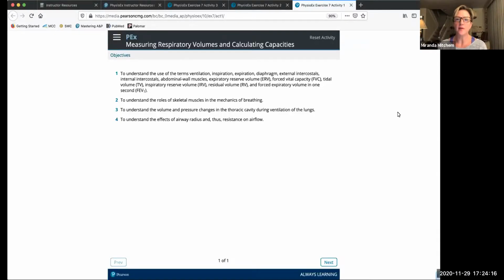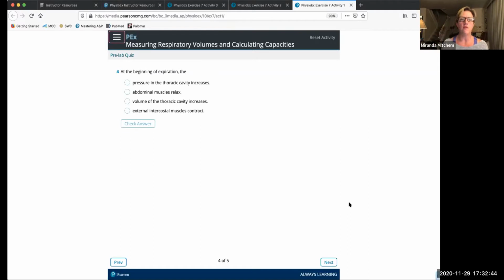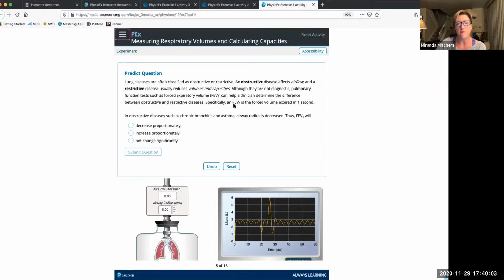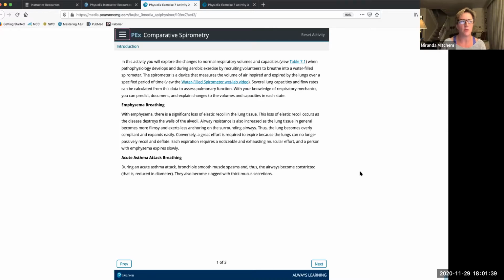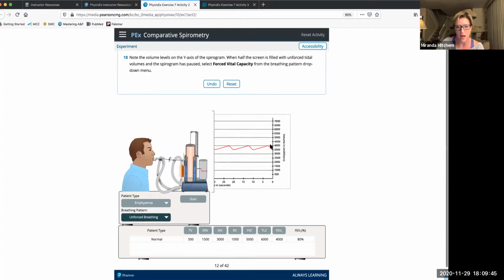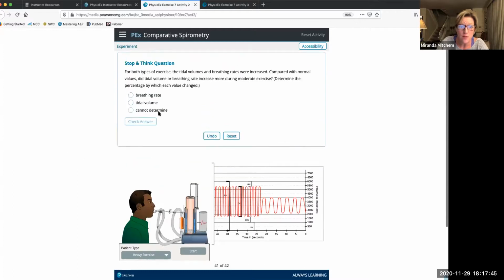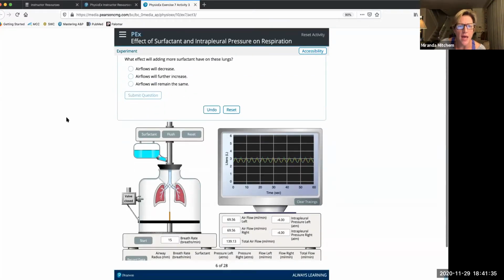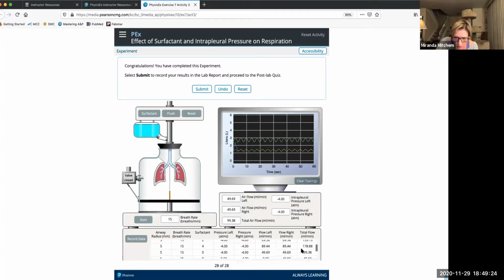Physiology - Lab Exercise 12, Physio Ex activities